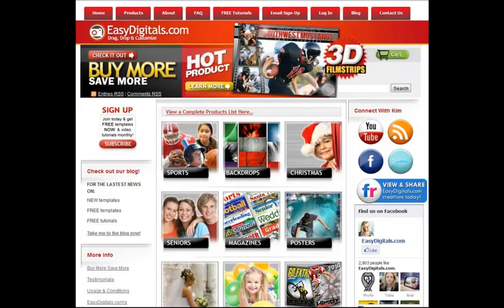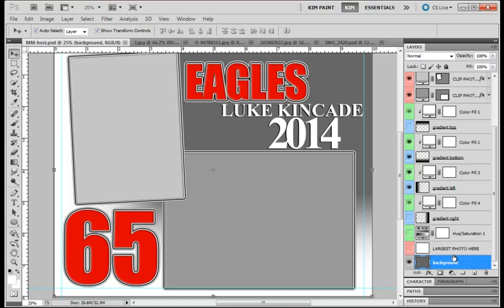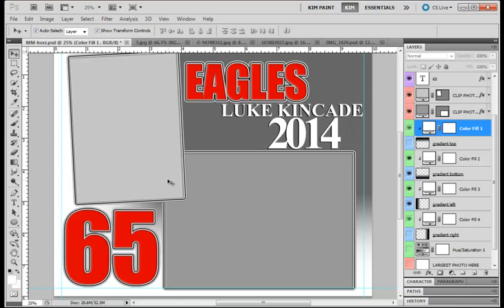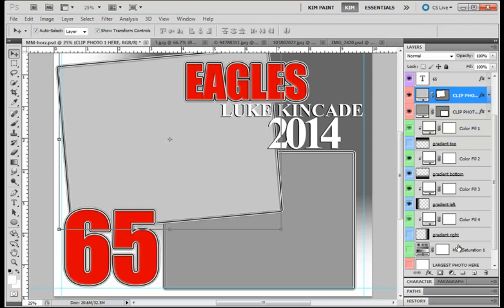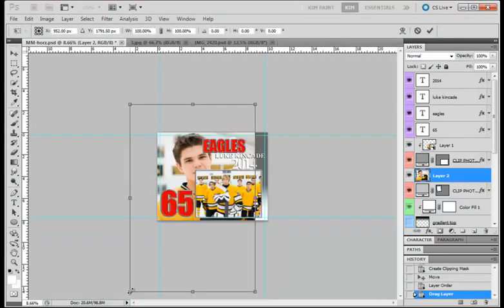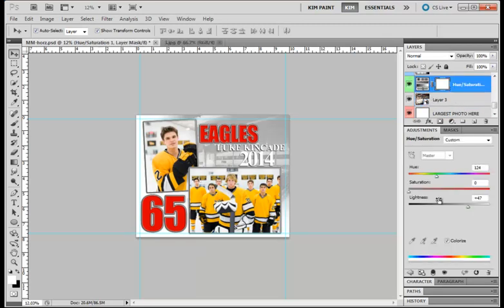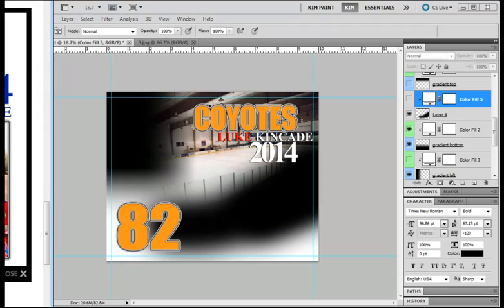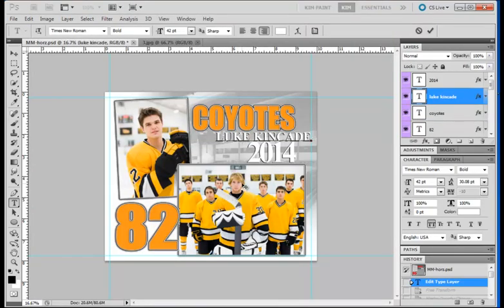Athletic Style Template Photoshop or Elements customization